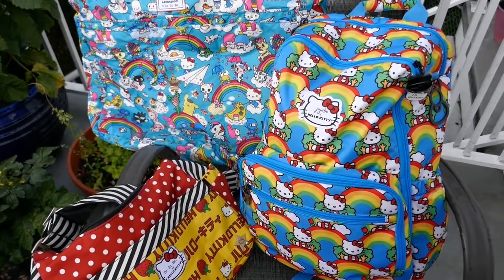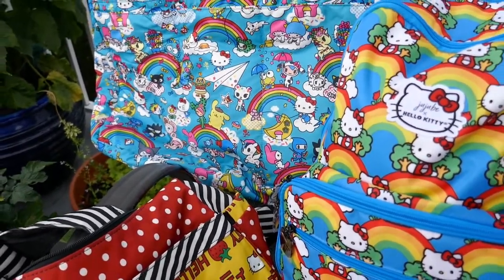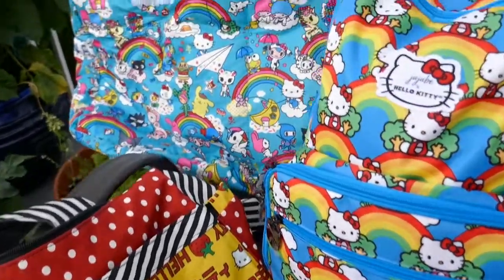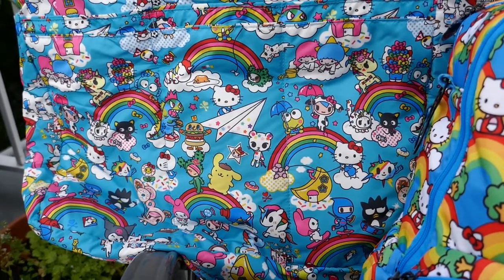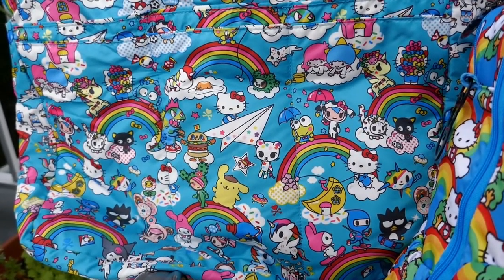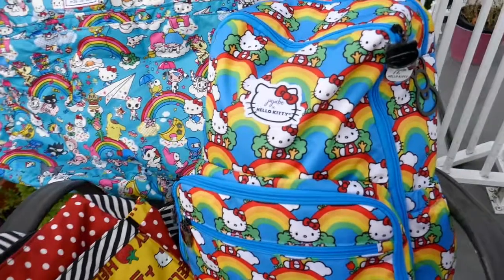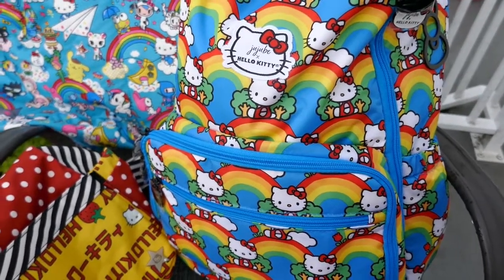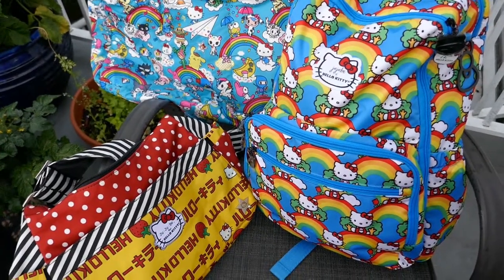My Top 3 Favourite Jujube Prints | Canadian Pink Ladies Collaboration Video!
The Canadian Pink Ladies crew are at it again!  This time we're showing our Top 3 Favourite Jujube Prints.  For me, it's all about Hello Kitty!!!

Be sure to check out the videos from the other ladies below!